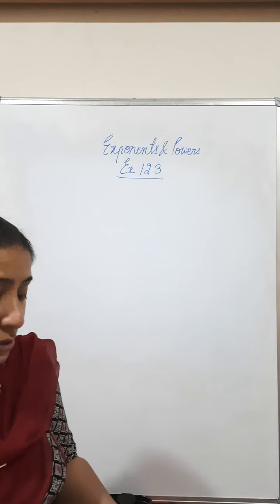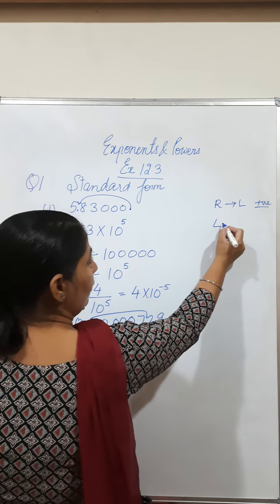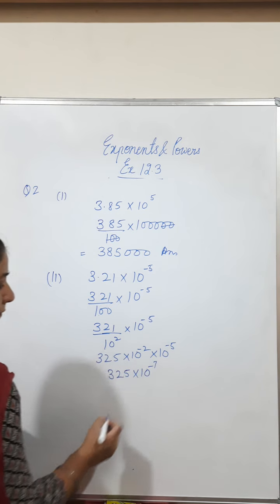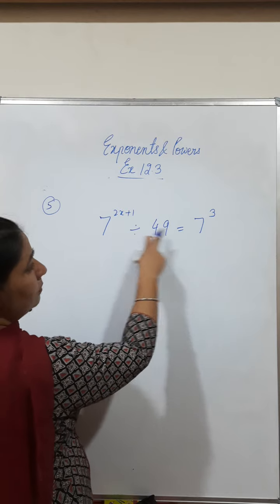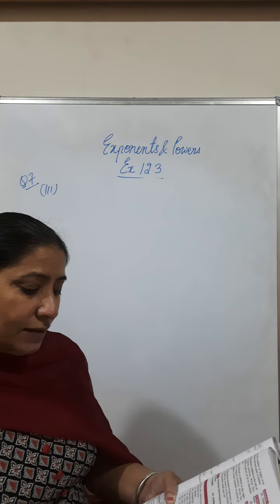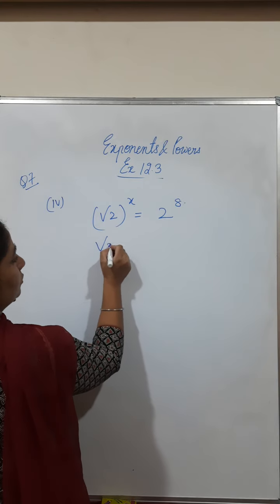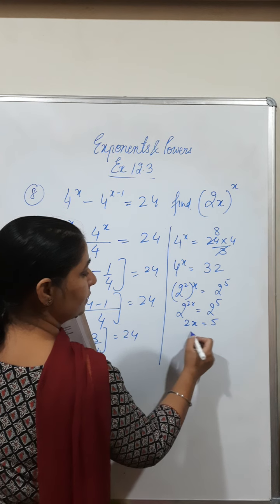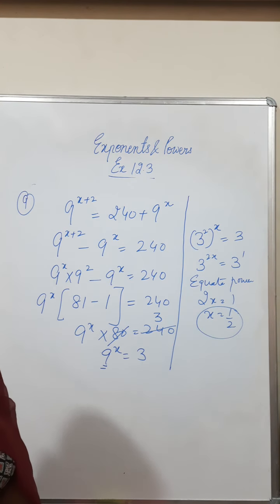Exponents And Powers || Class 8th || L3